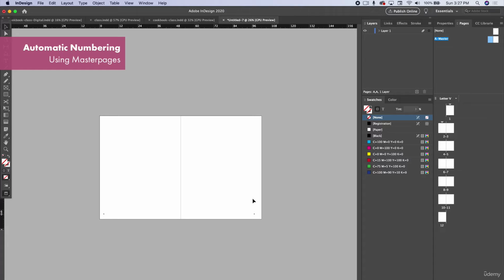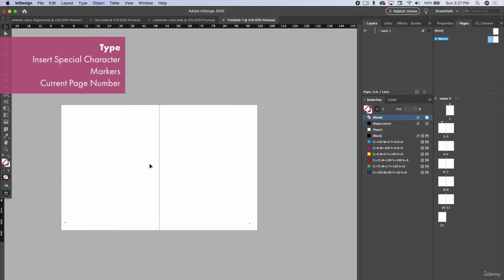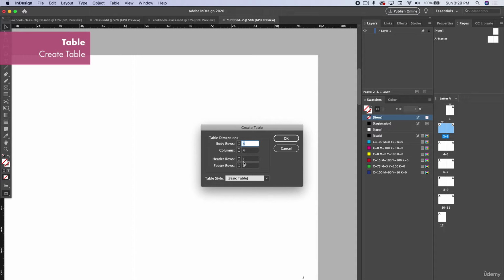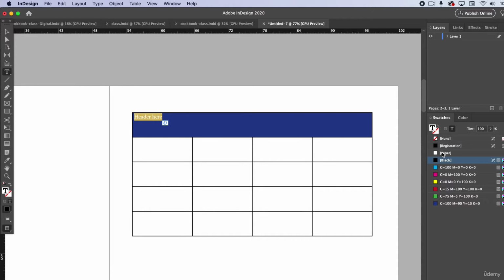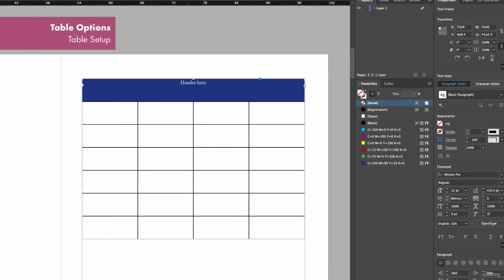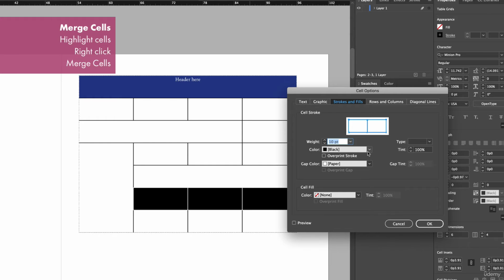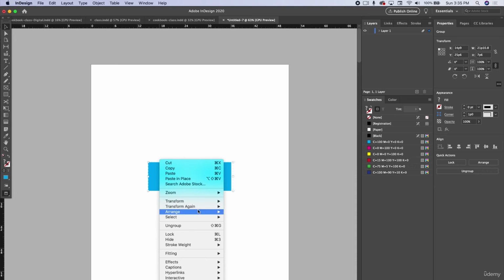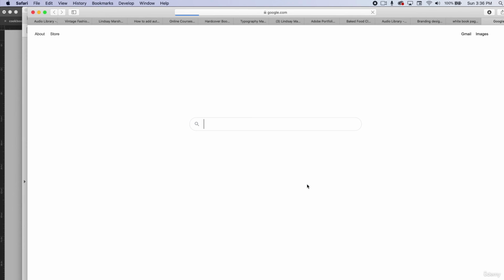InDesign Tables, Adding URL Links and automatic page numbering